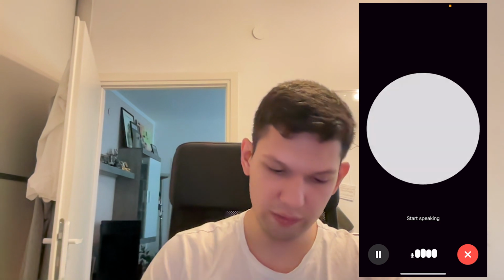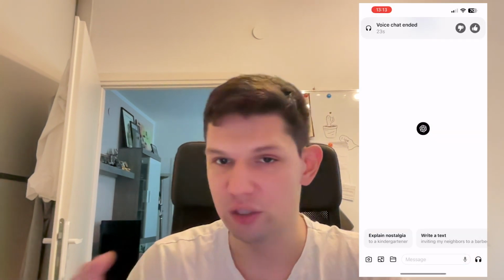How To Get Access For GPT-4o By OpenAI (2024) - Full Tutorial (latest update)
Learn exactly How To Get Access For GPT-4o By OpenAI